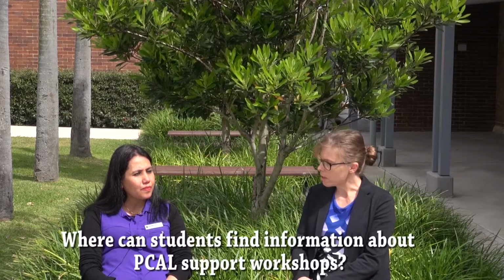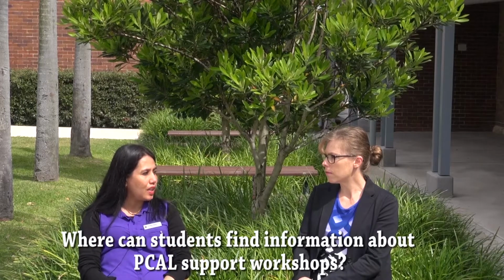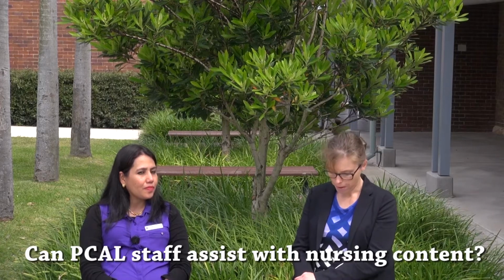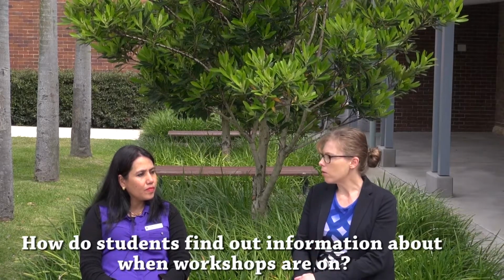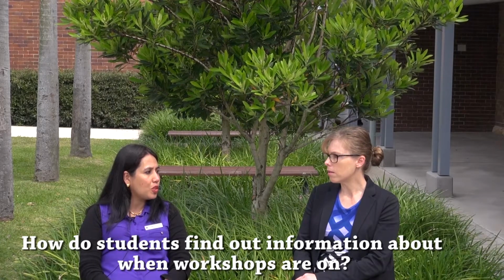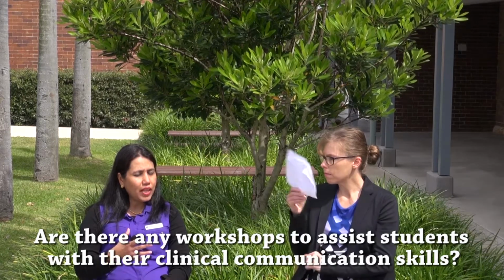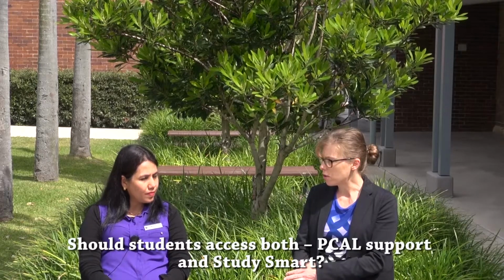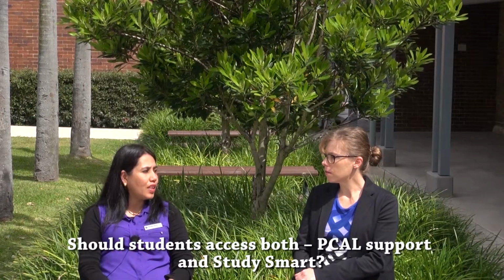Interview with Professional Communication & Academic Literacy Skills Advisor (PCALS)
Tiffany Northall is talking to Suzanne D'Souza (PCALS Advisor) about PCALS support at the School of Nursing and Midwifery - Western Sydney University. The interview covers important topics related to PCALS support including:
-  Who can access PCALS?
- PCALS Workshops
- Booking PCALS appointment
- How to contact PCALS?
- Library services

and more.